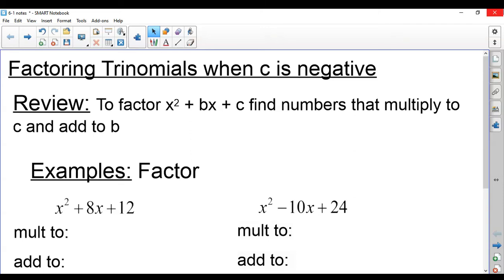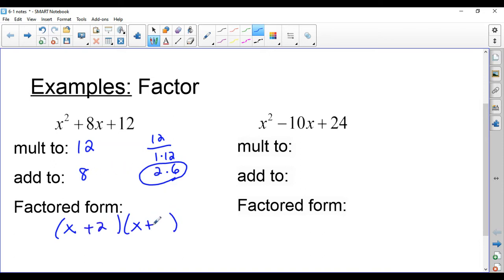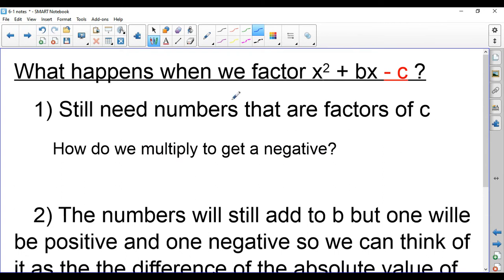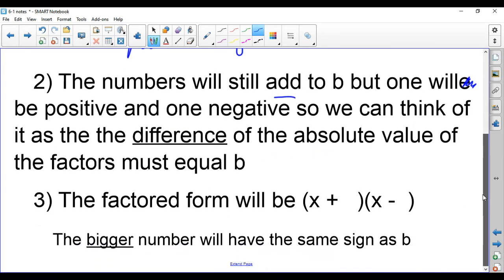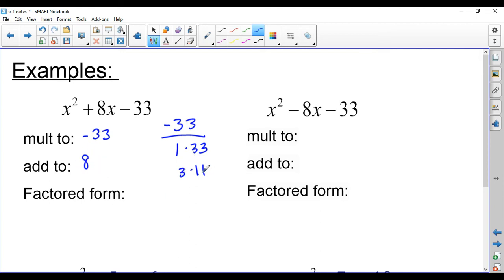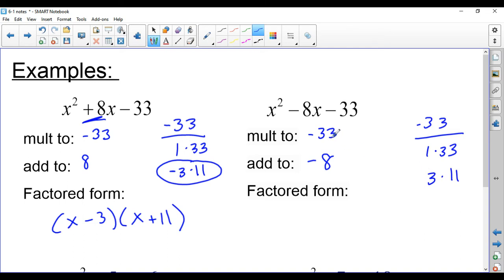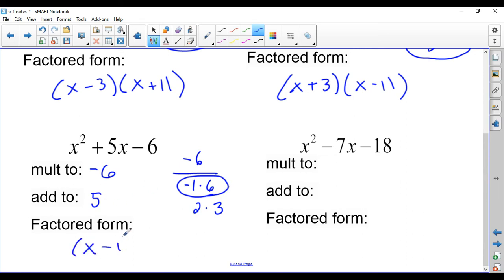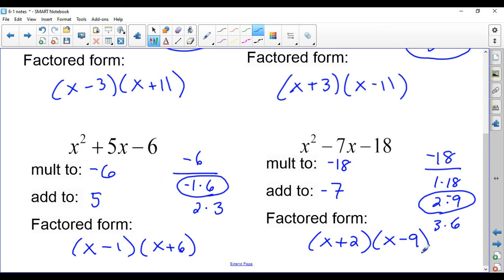Ess of Alg 6/1/2020